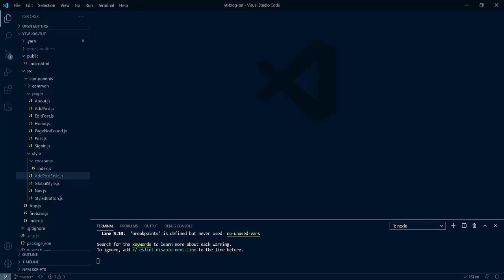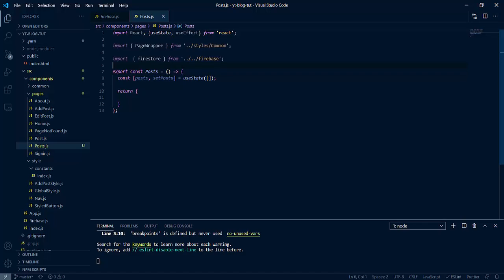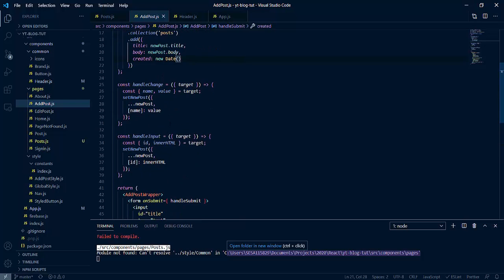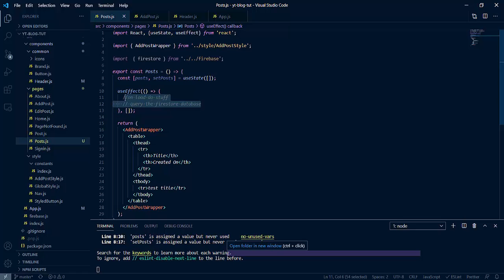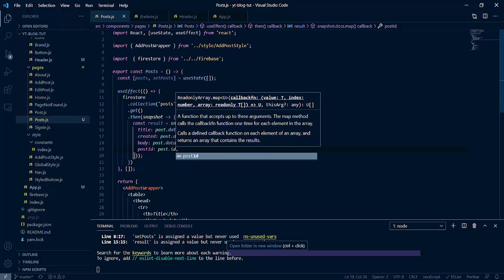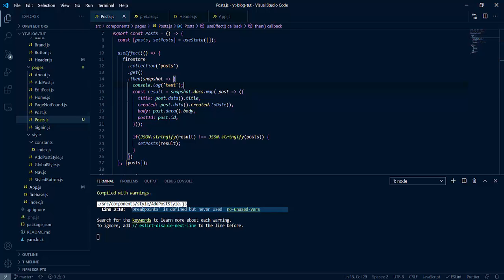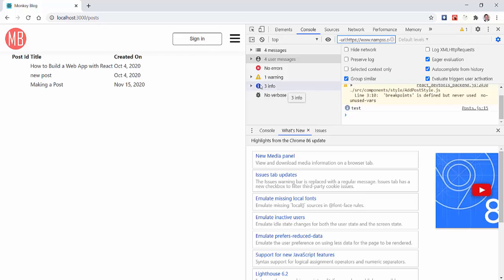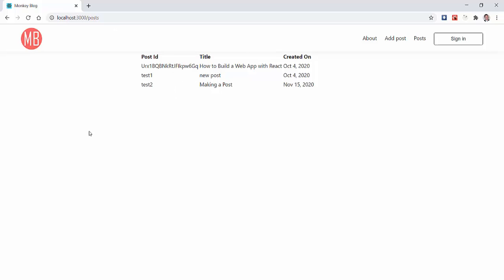How to Build a Blog Site - Part 5: Reading from Cloud Firestore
In this video, we add a posts page to allow an admin type user to view all posts in the database. We are using Cloud Firestore to store our posts. We use useState and useEffect to get and store the posts, then we map the posts into a table on the new page.

1:28 Creating new page
5:53 Adding a new link to the Header component
6:26 Adding the new page Route
9:22 Adding useEffect
11:42 Creating the firestore query
17:00 Writing db posts to useState
19:30 Mapping posts into JSX table rows
25:15 Showing the importance of the React key for each row
25:50 Showing the Importance of guarding against excessive db reads